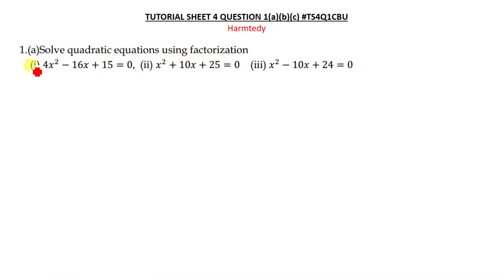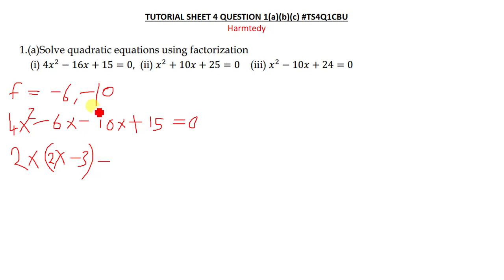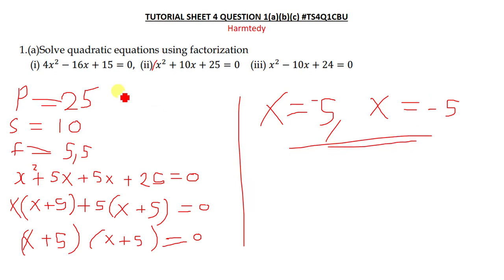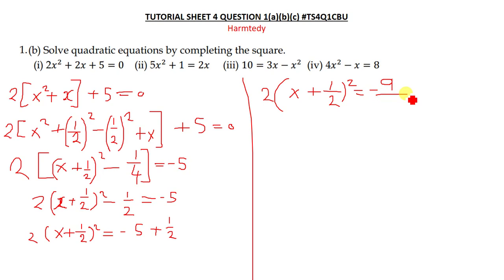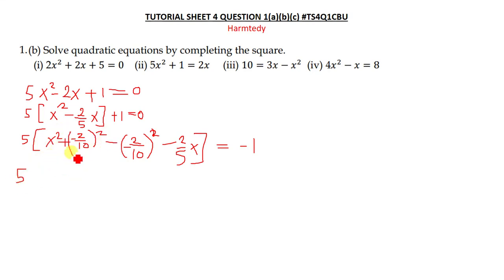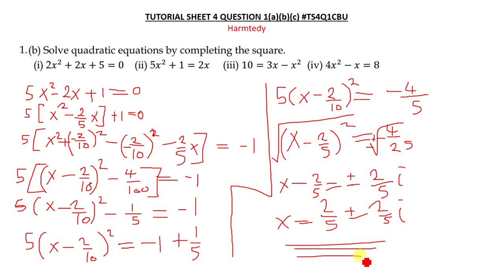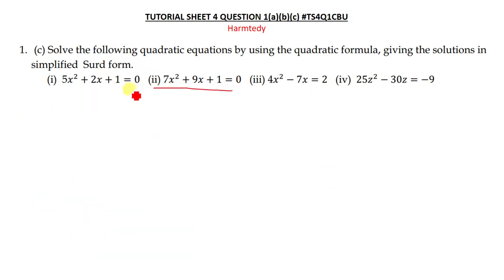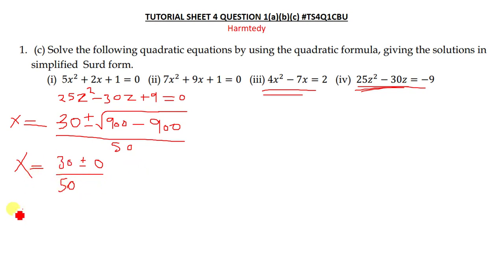SOLVING QUADRATIC EQUATIONS BY DIFFERENT METHODS MA 110 TUTORIAL SHEET 4 QUESTION 1 SETS